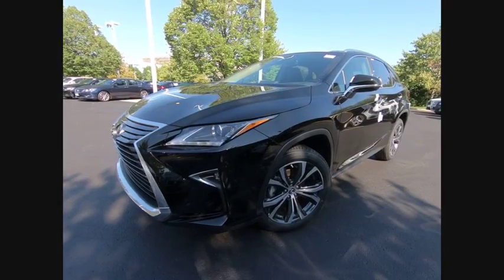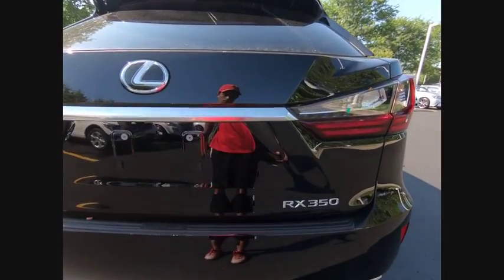2018 Lexus RX 350 Base Schaumburg IL 181096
2018 Lexus RX 350 Base

Woodfield Lexus
350 E. Golf Rd